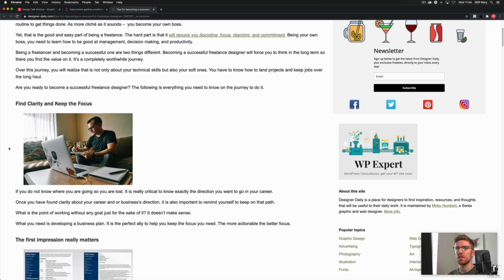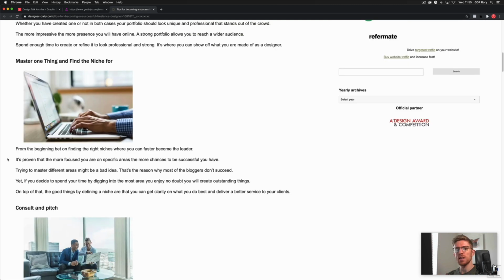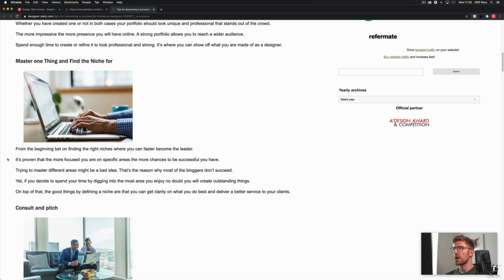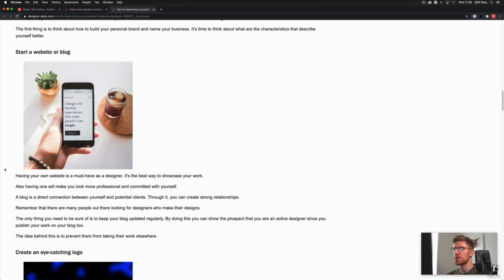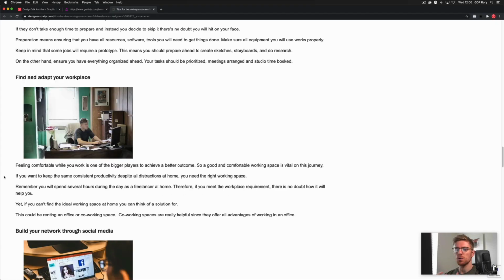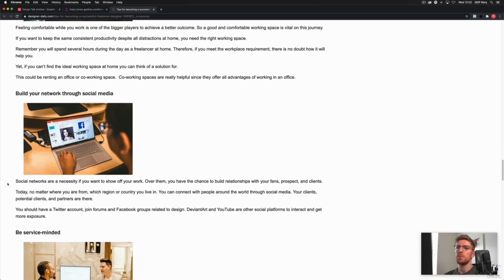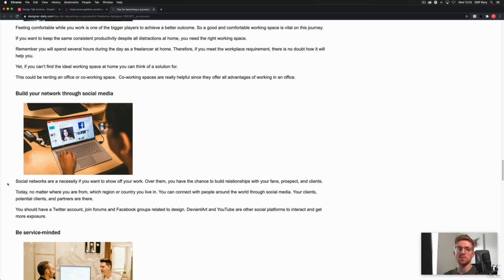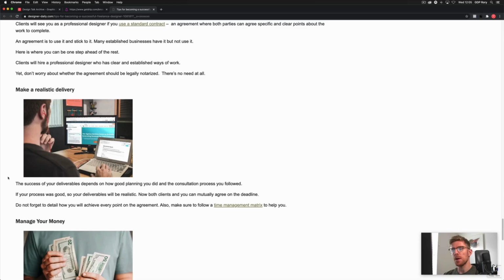MUST KNOW Tips to Succeed as a Freelance Designer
- SORRY TEMPLATES NO LONGER AVAILABLE FOR DOWNLOAD BUT ENJOY THE FREE CONTENT - We cover some great tips to improve your career as a freelance graphic designer!

If you’re a freelance graphic designer or even if you’re thinking of transitioning into freelance design work, these tips and processes can be a huge help in how efficiently and successfully you can run your own business. The tips we’ll be covering in this video are courtesy of a Designer Daily article on the same subject. We’ve highlighted the most important points that they cover from our experience and we hope that these can help you too.

⏱ TIMESTAMPS ⏱

0:09 FREE Freelance Tips Guide Download
0:31 Design Talk Newsletter Email
1:42 Tip #1 - Find Clarity
2:24 Tip #2 - Find Your Niche
3:23 Tip #3 - Create a Website or Blog
4:09 Tip #4 - Be Prepared
4:40 Tip #5 - Adapt Your Workplace
5:34 Tip #6 - Utilise Social Media
6:13 Tip #7 - Learn to Say NO!
6:36 Tip #8 - Make Realistic Deadlines
7:12 Tip #9 - Be Kind
7:56 FREE Training

For more after effects motion graphics tips, information and support,